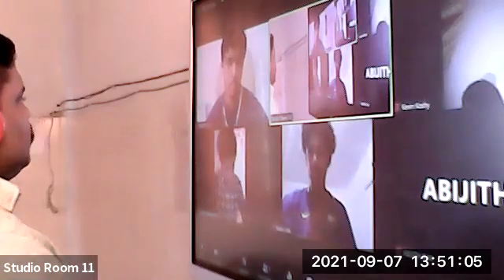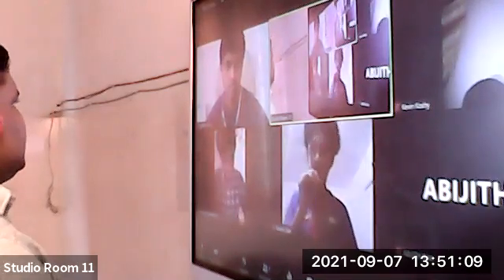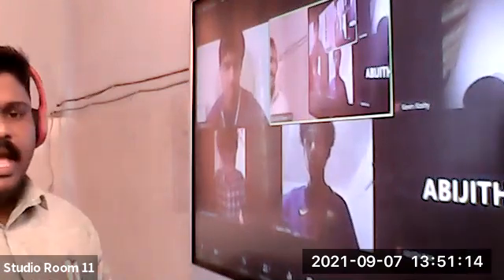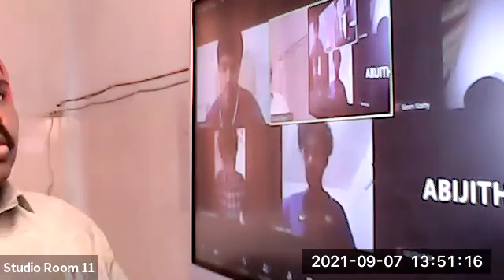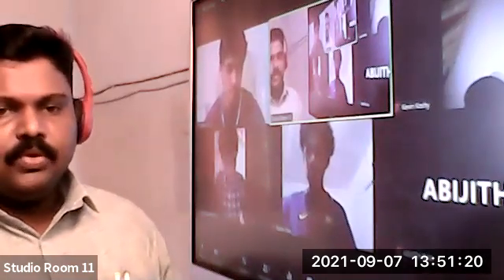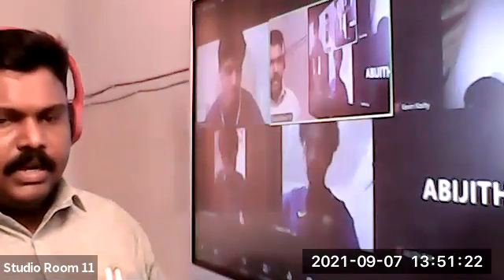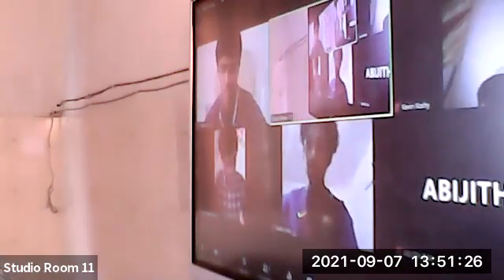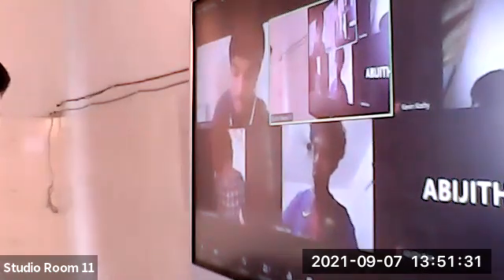Dr Raju Davis International School | CLASS 11 POLITICAL SCIENCE PART1 | 07 -09-2021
CLASS 11 POLITICAL SCIENCE PART1  LOCAL GOVERNMENT